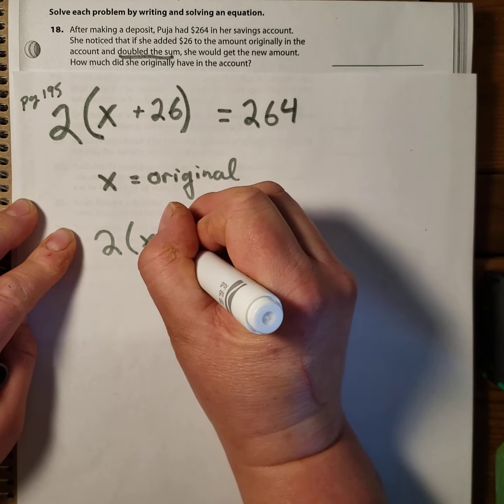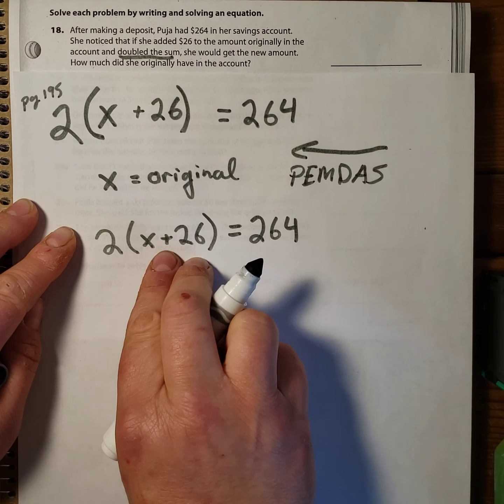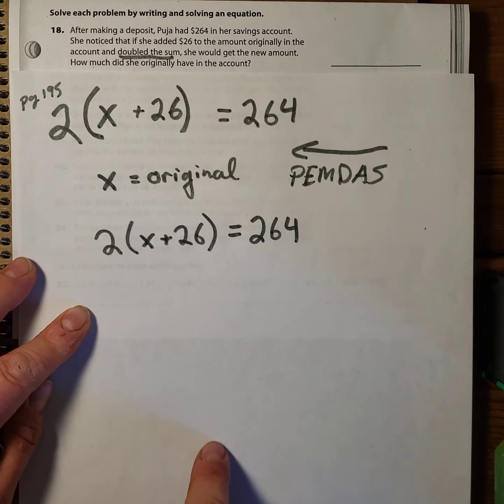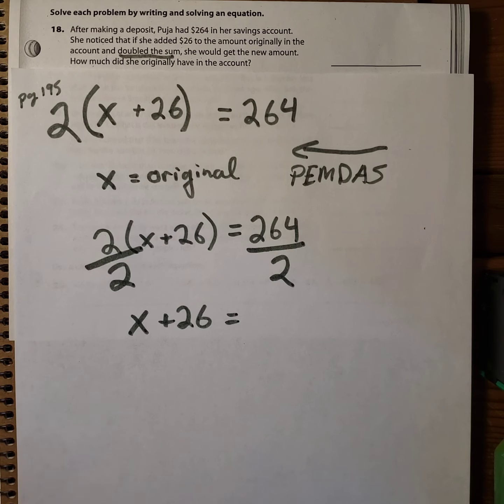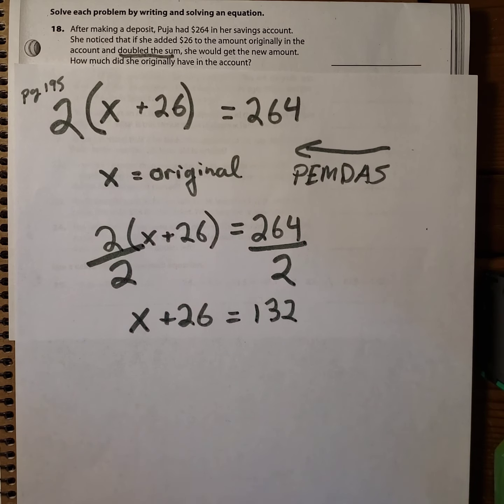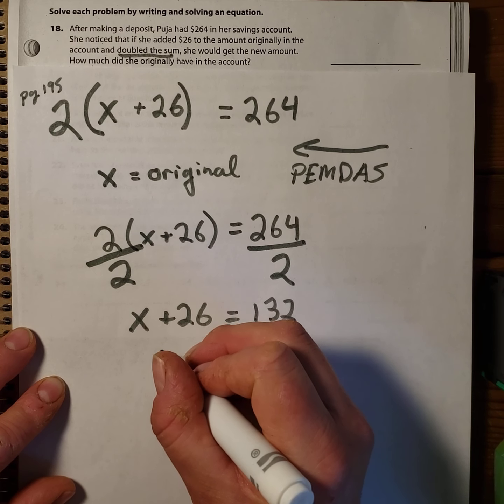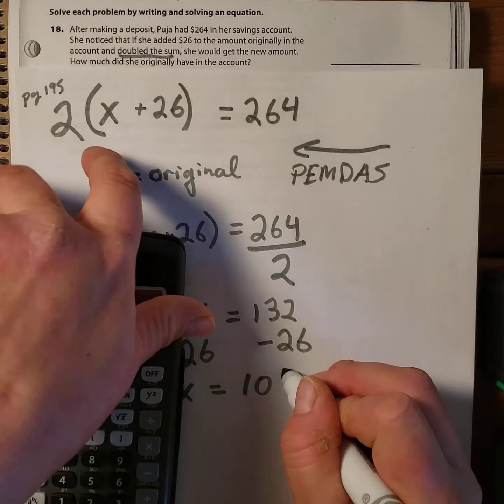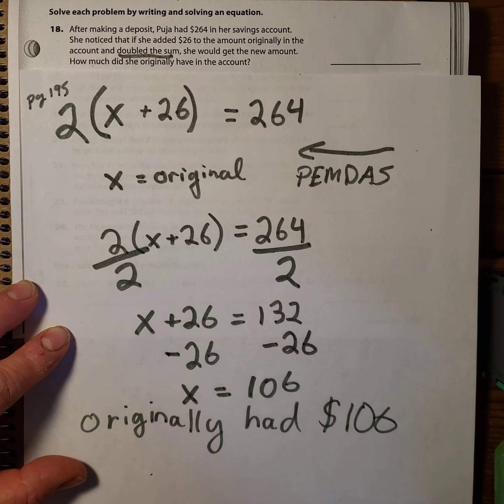Math7 🐱 Lesson 6.4 pg 195 problem 18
Solving a two Step equation word problem. Page 195, number 18